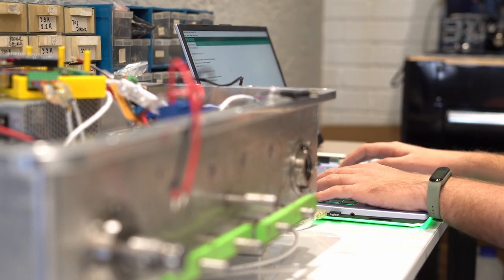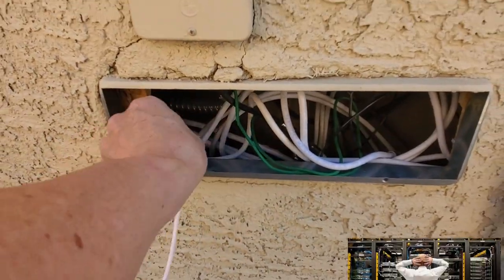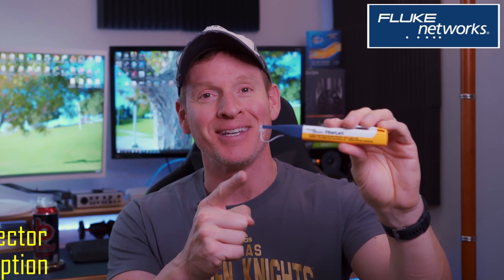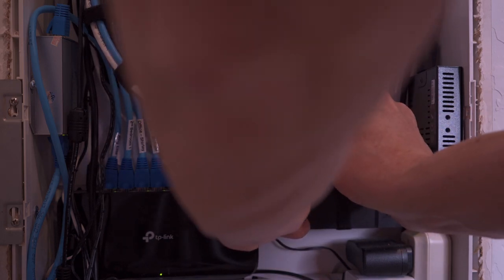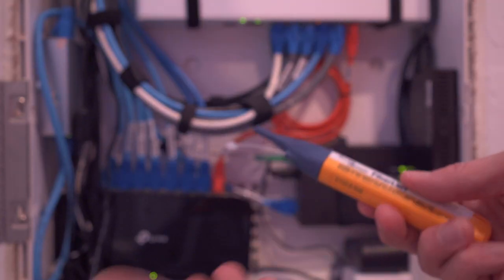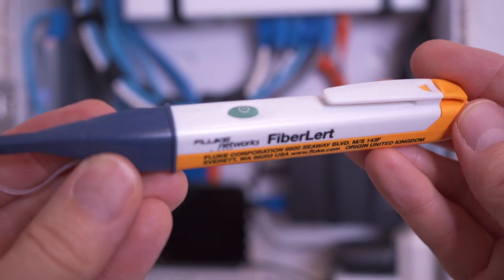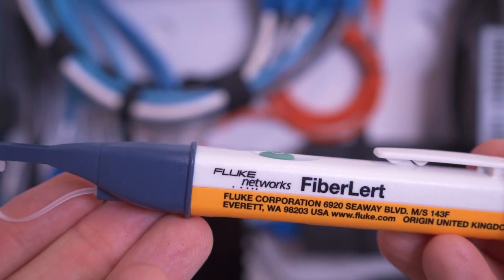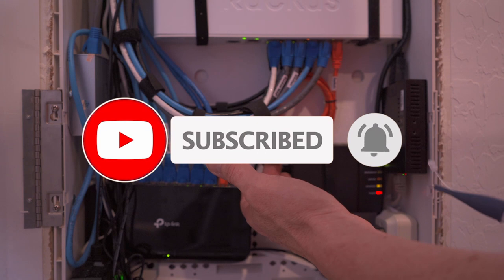FiberLert Fiber Light Detector | Troubleshooting Fiber Optic Cable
Welcome back to The Ultimate Tech Hub. We are reviewing the FiberLert Fiber Light Detector from FlukeNetworks. There are many techniques to troubleshoot fiber networks but when those techniques fail to work then you need a Fiber Light Detector. The FiberLert is priced at @129.99 and includes 2 AAA batteries. If you have any questions about this video please leave them in the comments down below. Thanks again for watching the Ultimate Tech Hub Channel!

Product Link: Fluke Networks FIBERLERT-125 Fiber Optic Cable Tester and Detector

Brad Cunningham
ClickTech - Kev
Gerald Locklin
Julie Locklin
Dave Mac

FLASH SALE!!!

0:00:00 Introduction
0:00:16 4 Fiber Troubleshooting Techniques
0:01:20 FiberLert Fiber Light Detector
0:01:33 Features & Specs
0:01:48 Testing Fiber Line & Fiber Port
0:03:20 The LightBeat Feature
0:03:37 Our Ultimate Review & Final Thoughts